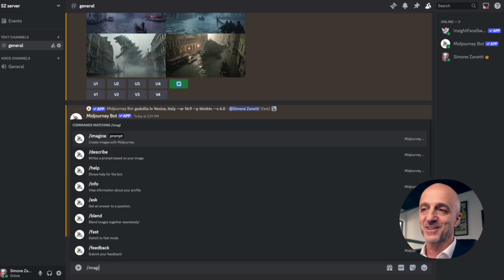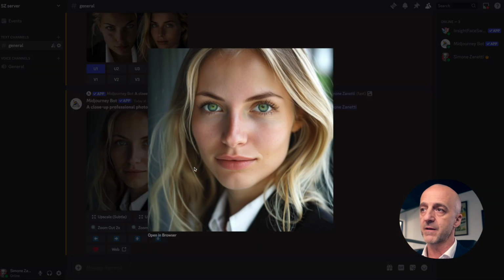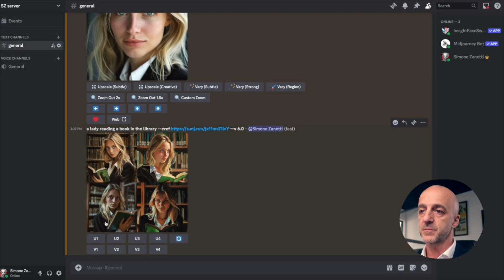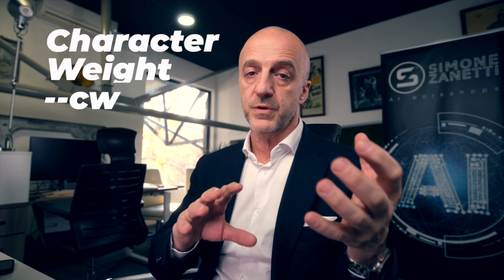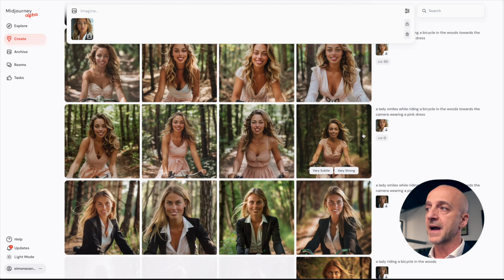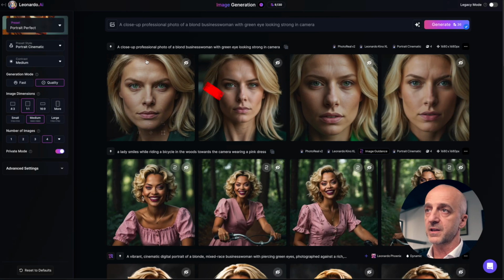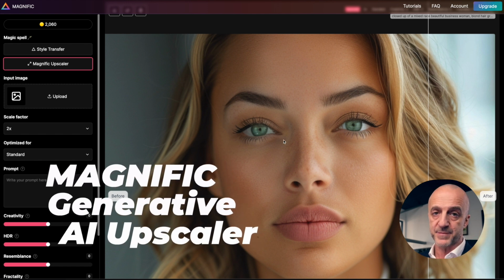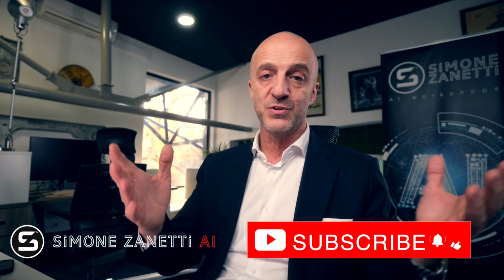A Game-Changer for Business Campaigns: Midjourney vs Leonardo.ai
In this video, I’m excited to share a game-changer for your business campaigns: achieving consistent AI-generated characters. Whether you’re using Midjourney or Leonardo.ai, I’ll walk you through the steps to keep your characters looking consistent and professional across all your marketing efforts.

Why is this important? Consistent characters can make your brand storytelling more cohesive and engaging, helping you stand out in online ads, social media campaigns, and internal communications.

So, grab a coffee, get comfy, and let’s dive into this tutorial together. Your campaigns are about to get a major upgrade!